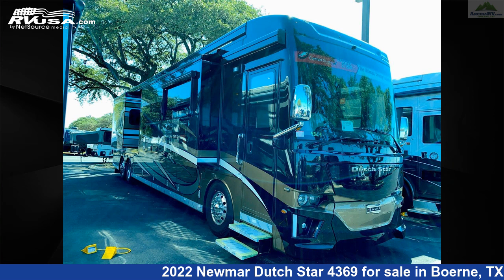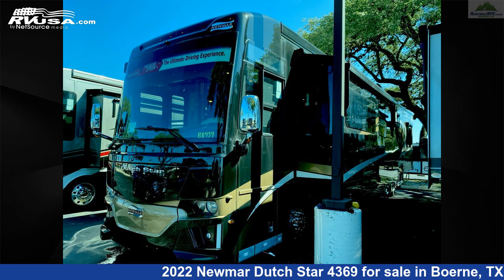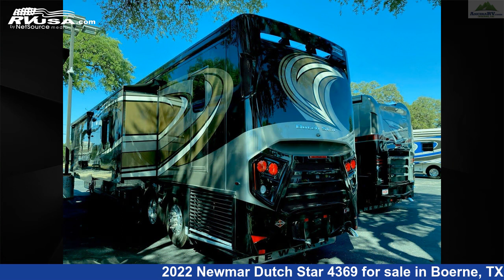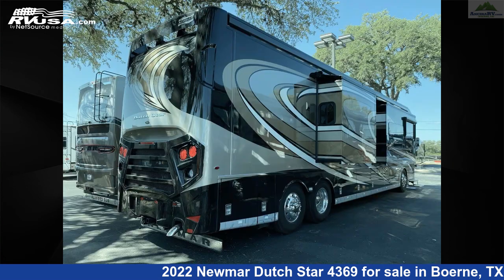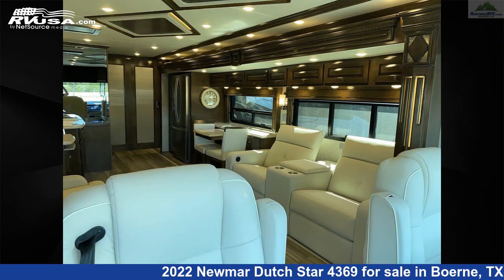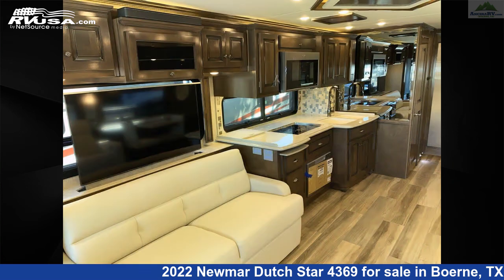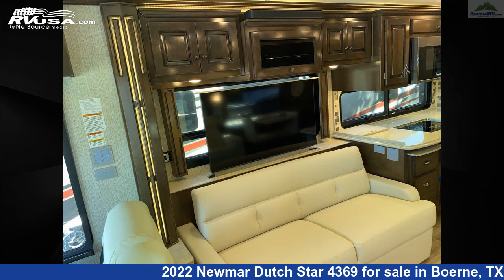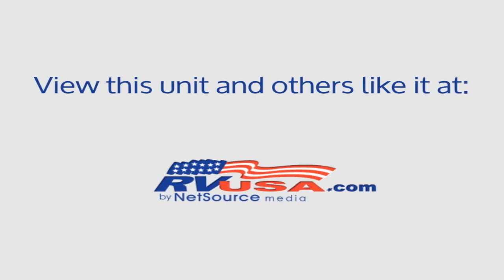Marvelous 2022 Newmar Dutch Star Diesel Pusher RV For Sale in Boerne, TX | RVUSA.com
This 2022 Newmar Dutch Star 4369 is a Diesel Pusher RV. It is located in Boerne, TX 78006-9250 and is offered for sale by Ancira RV. This New Newmar Is 43' 9" in length and features 3 slideouts, a Wylie/Bermuda Glazed Maple interior, sleeps 6, Leveling Jacks, Water Heater, Oven, Refrigerator, Smoke Detector, Air Conditioning, Skylight, Auxiliary Battery, Stove Top Burner, LP Detector, and 105 gal fresh water capacity. The floorplan layout of this Diesel Pusher features Bath and a Half, Front Entertainment, Outdoor Entertainment, Rear Bath, Rear Bedroom. This 2022 Newmar Dutch Star 4369 is built on a Spartan K2 Tag Axle 450Hp chassis and is powered by a Cummins engine.